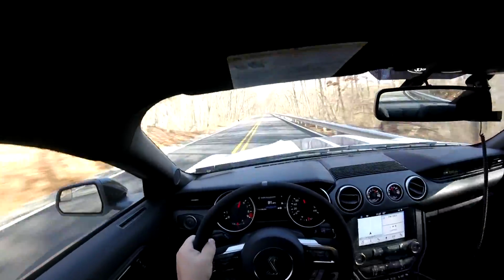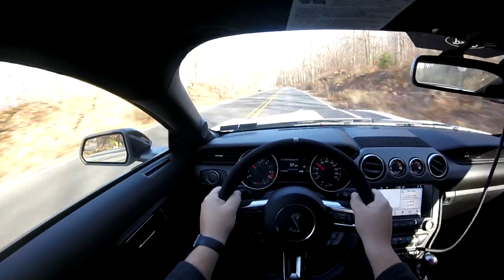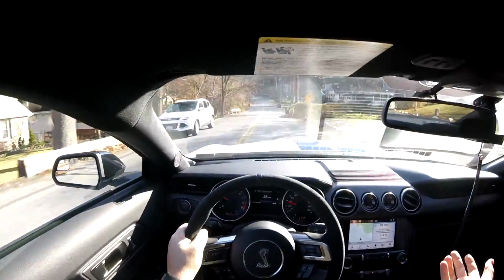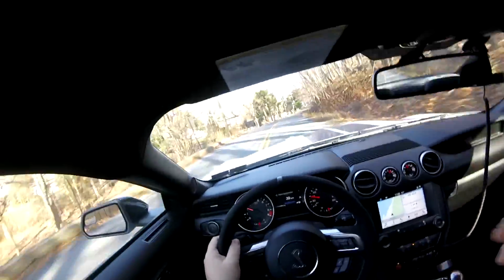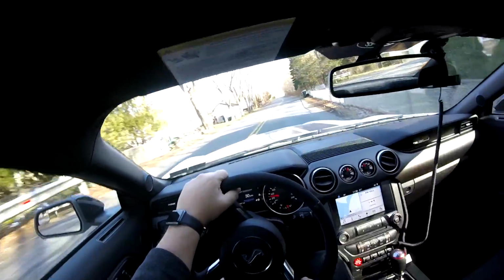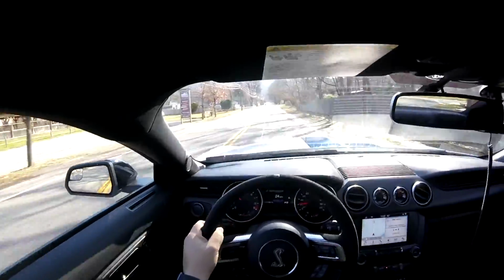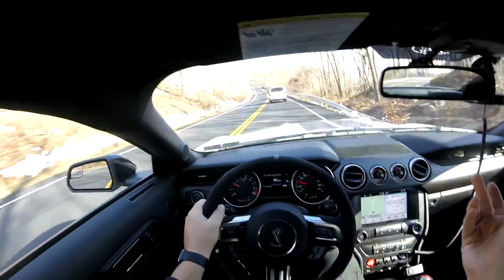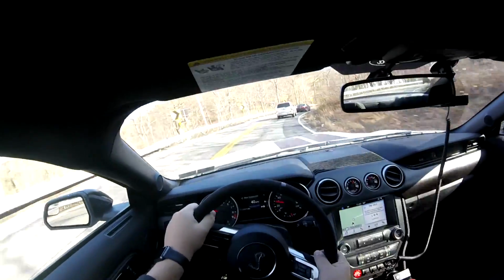Shelby GT350 Review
The Shelby GT350 is one of the most iconic American sports cars in history. Does the new one live up to the legend?